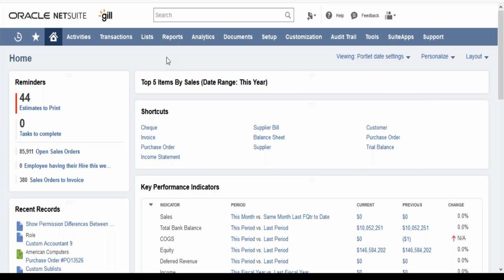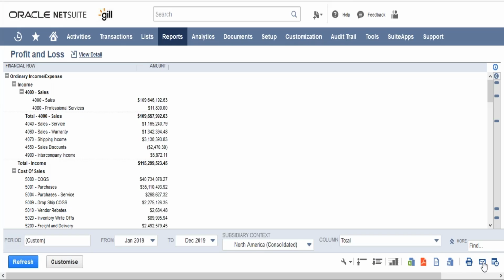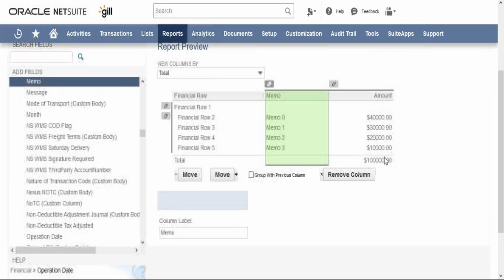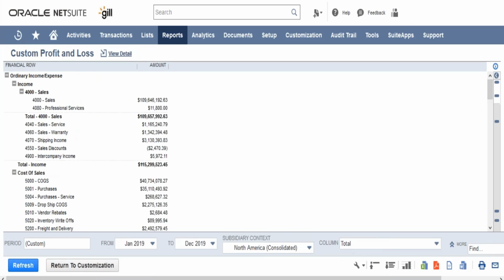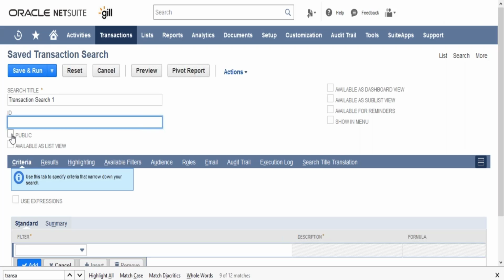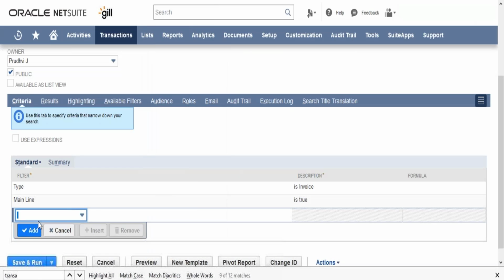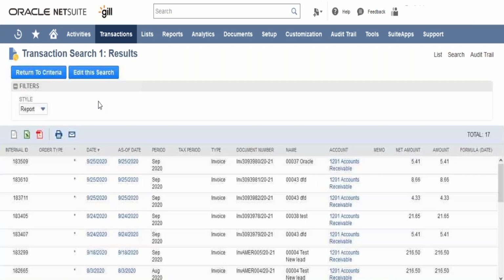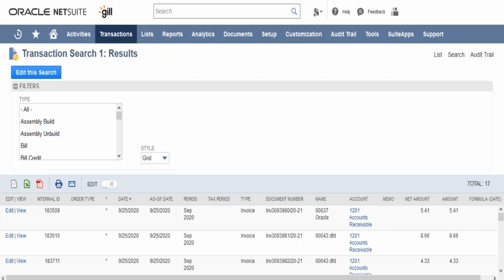Netsuite Tutorial Videos || Netsuite for beginners || Netsuite essentials training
This Video is discussed  about the reports,saved transaction search and financial reports.

NetSuite offers a comprehensive suite of tools and features that help businesses streamline their operations, manage finances, and drive growth. Whether you're a small startup or a large enterprise, NetSuite has the scalability and flexibility to meet your unique business needs.

netsuite tutorial
netsuite free training
netsuite online classes
netsuite learning
netsuite tutorial videos
netsuite classes